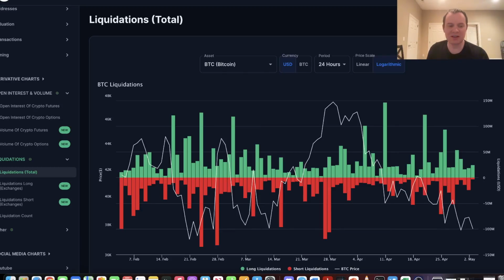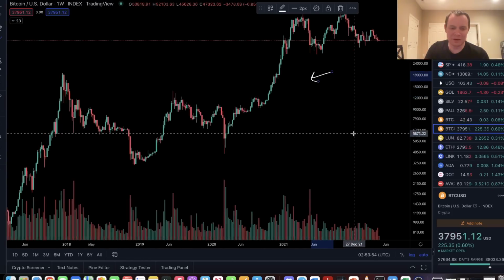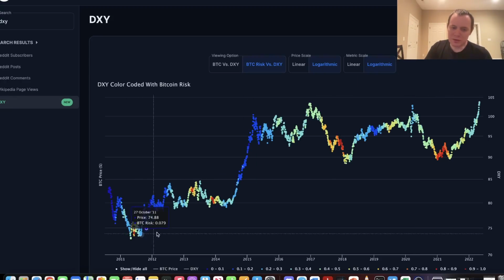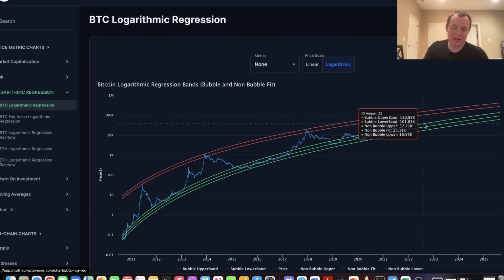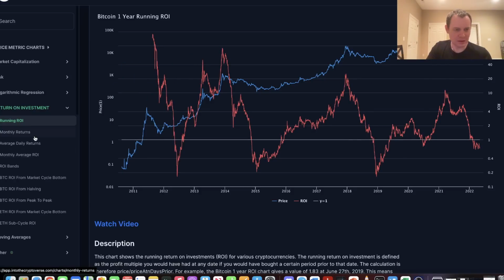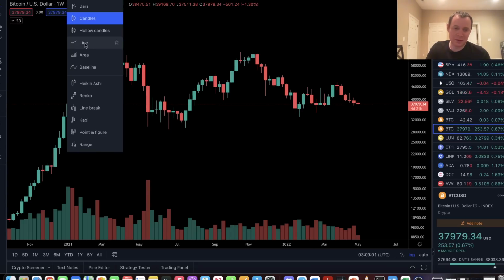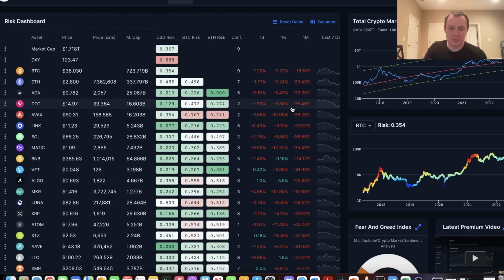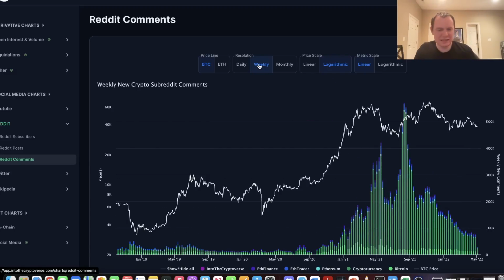Tuesday Update Premium Video